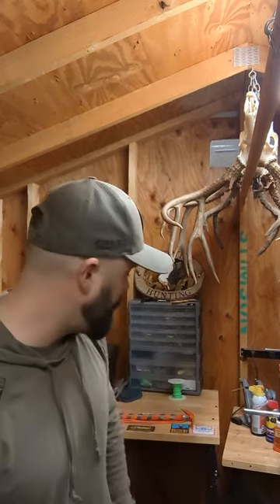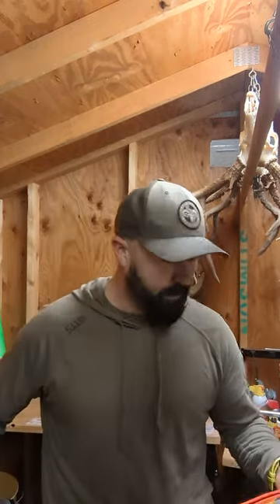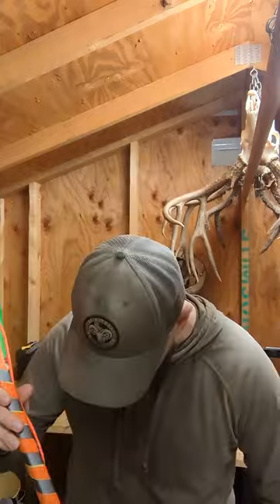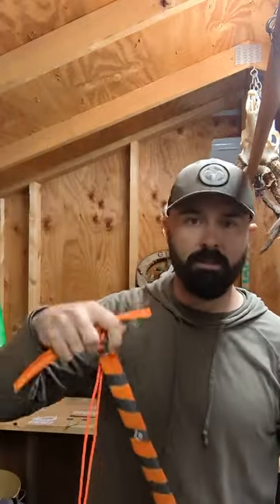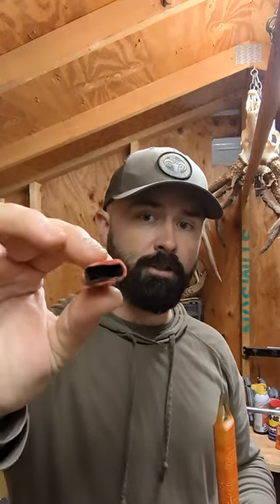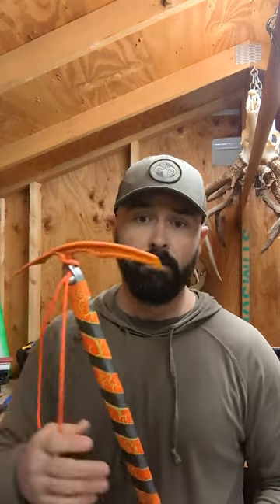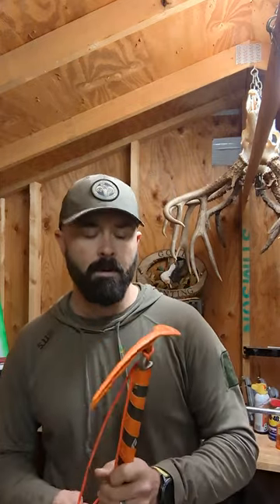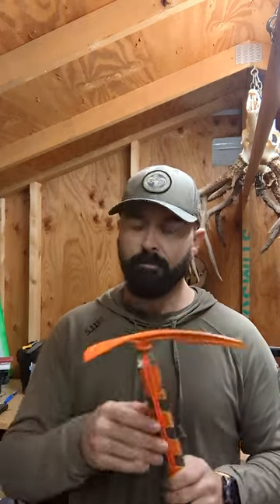ice axe for backpacking?